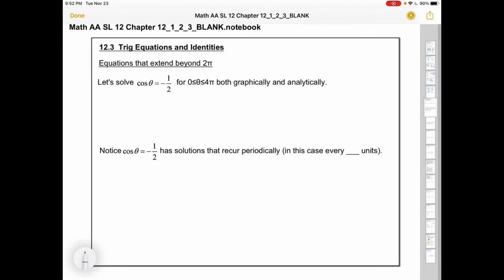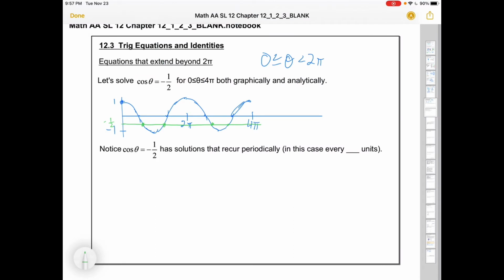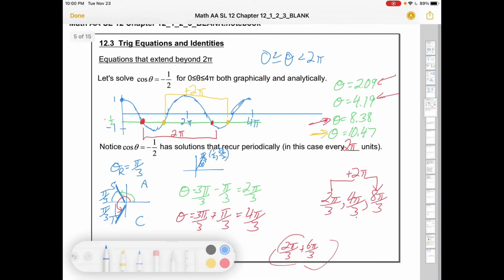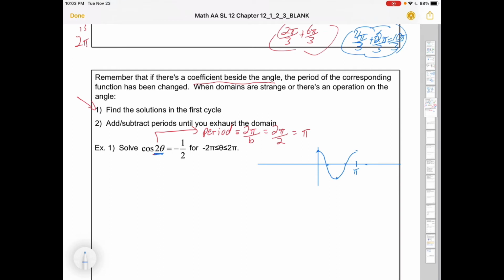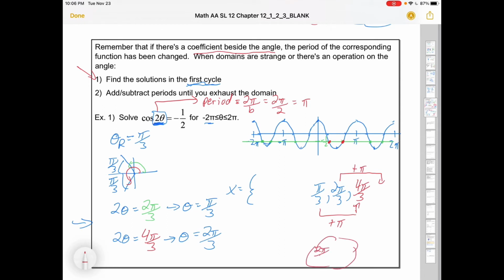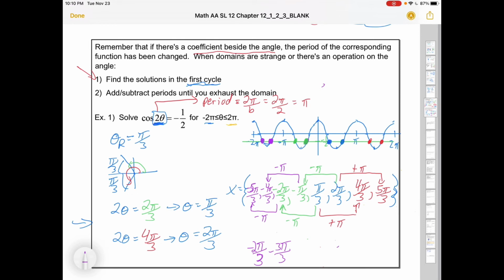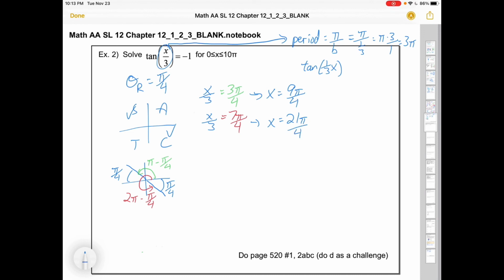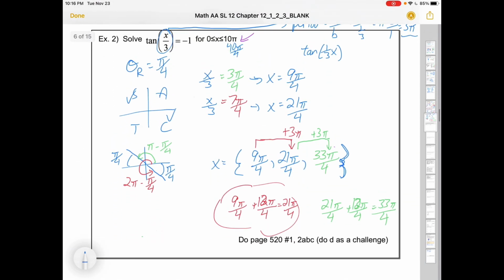IB Math AA SL Section 12_3 (1/5): Domain Restrictions on Trig Equations